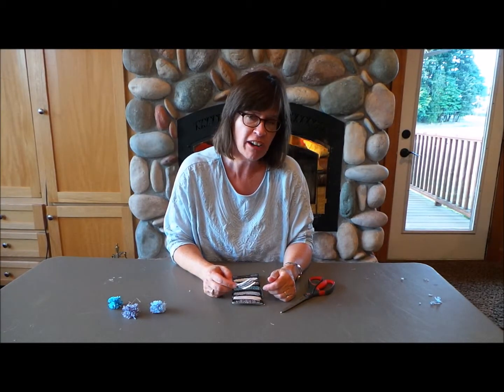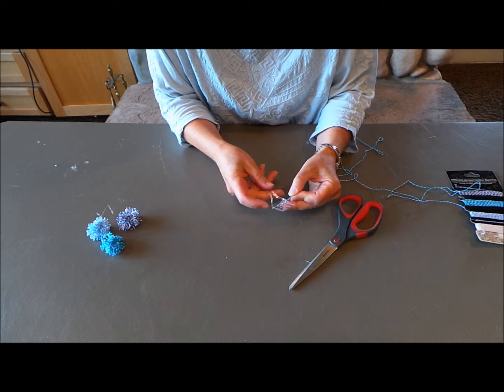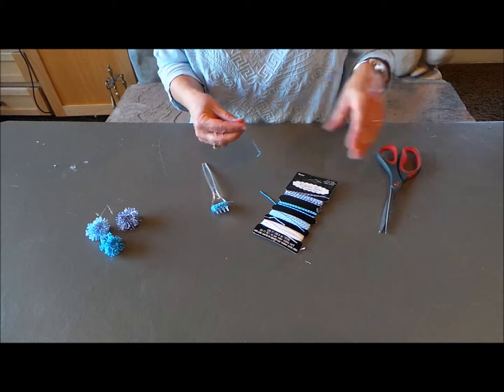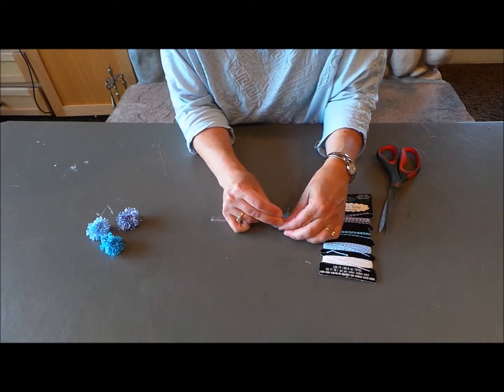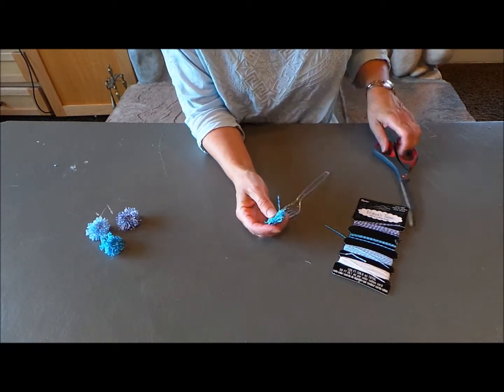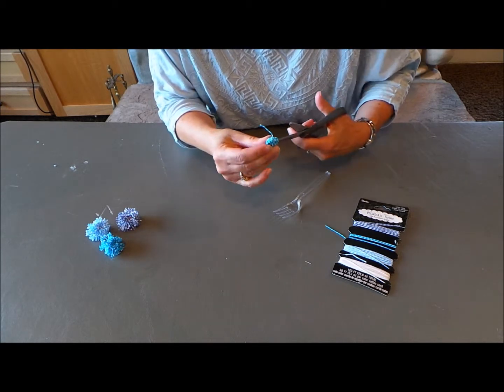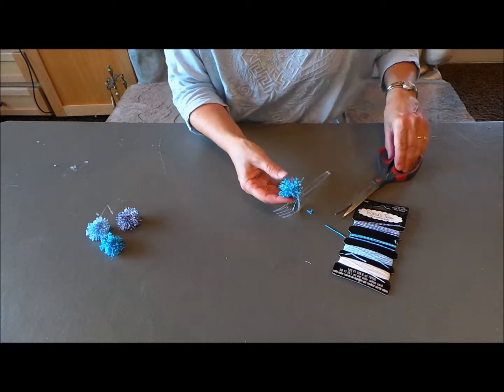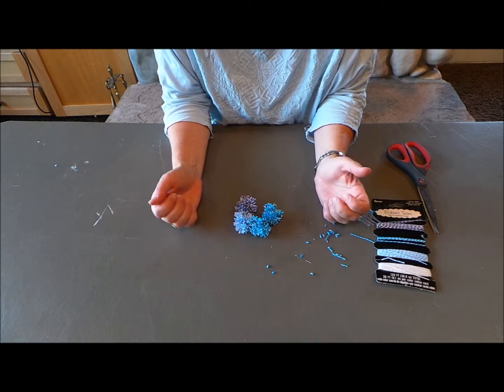Less Than 3 Minutes DIY Poms Poms Tutorial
Create your own fluffy craft poms poms in less than 3 minutes with yarn, or baker's twine and a fork!